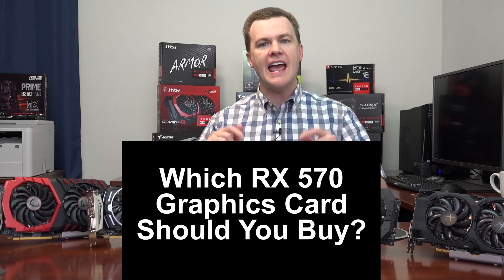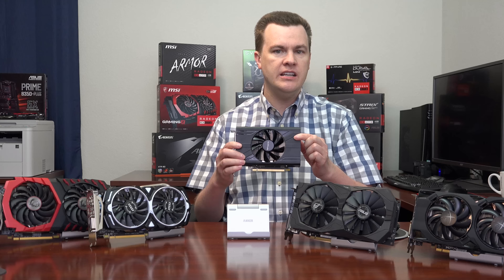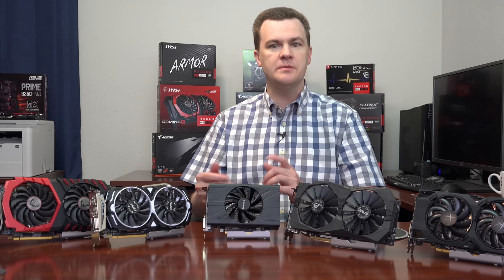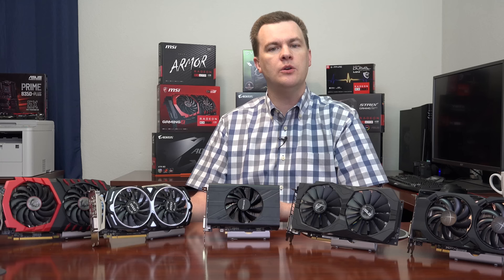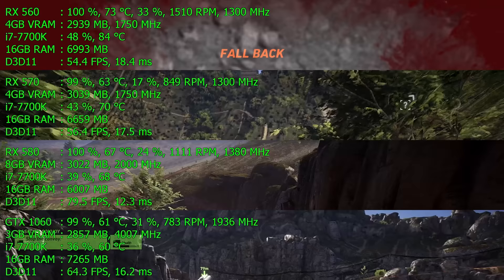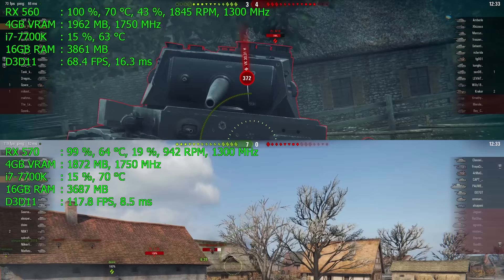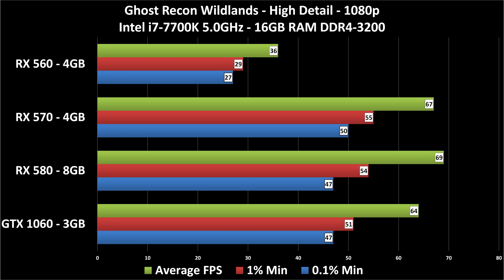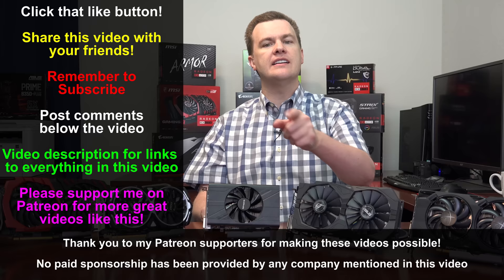RX 570 - Which Should You Buy? - 5 Card Comparison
RX 570 --- @Newegg
GTX 1060 --- @Newegg
RX 560 --- @Newegg
GTX 1050 TI 4GB --- @Newegg
GTX 1080 8GB --- @Newegg

Note: When this was published, all of these RX 570 cards were sold out almost everywhere due to the cryptocurrency mining demand.

Another option is to buy a pre-built PC with a RX 480 or RX 580 already installed.  Here are some choices for that if you're looking to build and put off by the price of the cards:

--- Pre-Built PCs with RX 480/580 GPUs already included ---
CyberPowerPC - i5-7400 - RX 580 4GB --- @Amazon
Dell Gaming PC - Ryzen 5 1400 - RX 570 4GB --- @Amazon
Dell Inspiron Gaming Tower - R7 1700X - RX 580 8GB --- @Amazon
CyberPowerPC - i7-7700K - RX 580 4GB --- @Amazon

Time Stamps
0:00 - Intro
0:30 - Overview of the RX 570 in general
1:09 - What Games? - "AAA" vs eSports
3:03 - Multi-Monitor Support - eSports
3:56 - Looking at Individual Cards - Which to buy?
9:27 - Other brands besides these?  What to focus on?
10:35 - What PC to install RX 570 into?
12:04 - Benchmarks - Intro
12:30 - Cryptocurrency Mining - Why so expensive in August 2017?
17:35 - Ghost Recon Benchmark (4 cards)
22:31 - World of Tanks (2 cards)
26:07 - Overwatch (2 cards)
28:41 - Benchmark Charts!
33:08 - Closing - Conclusion